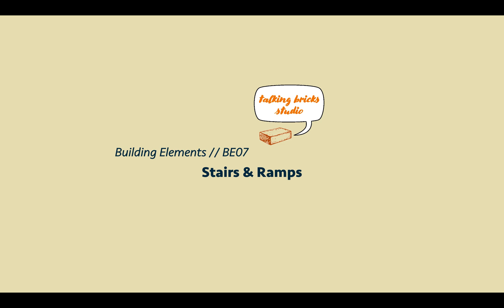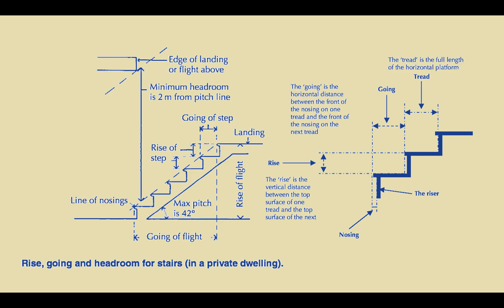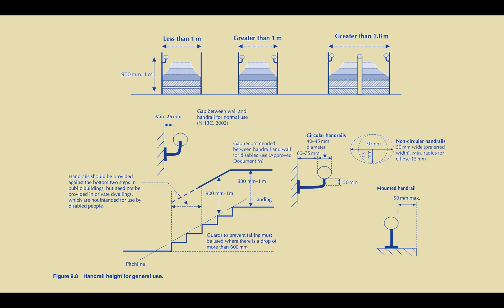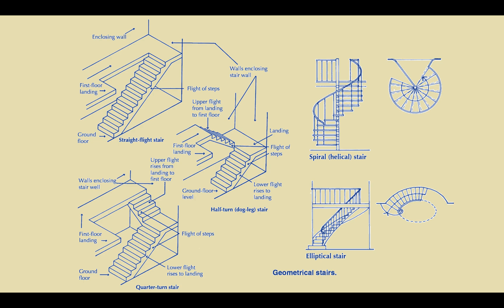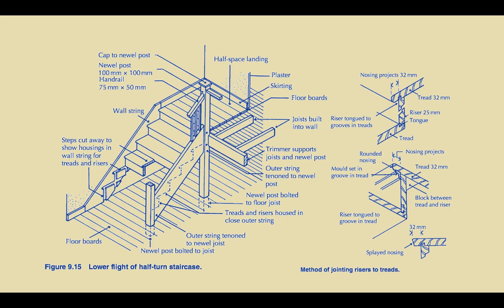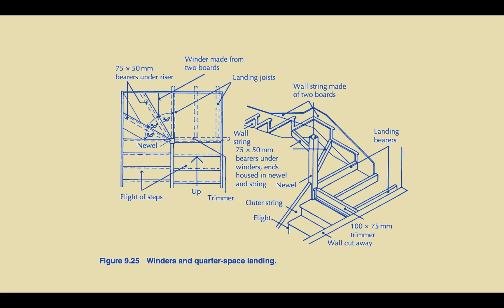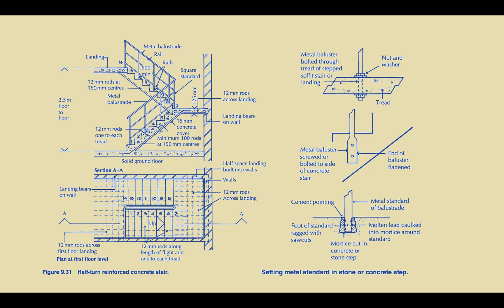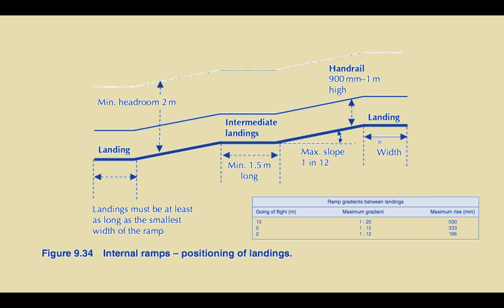Intro | Stairs & Ramps | BE07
This module introduces you to Stairs and Ramps as essential building elements that connect between two floor plates allowing for multi-storey construction. Stairs and Ramps have a lot of technical requirements and specifications, as there are many safety and accessibility concerns attached to them. This module will introduce you to the essential terminology and size requirements. It will further explain the construction of standard Timber, Stone and RCC staircases.